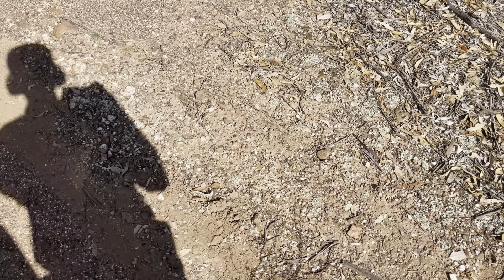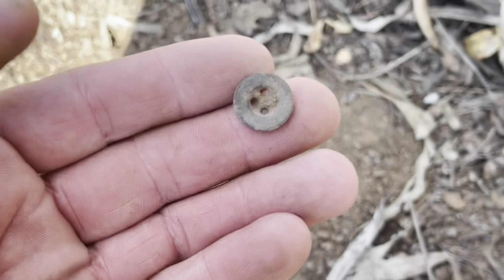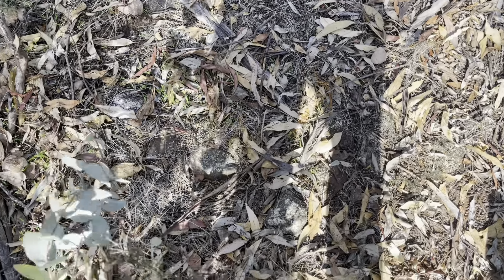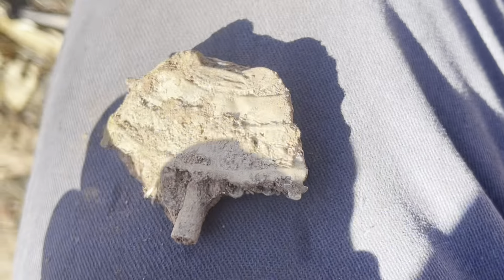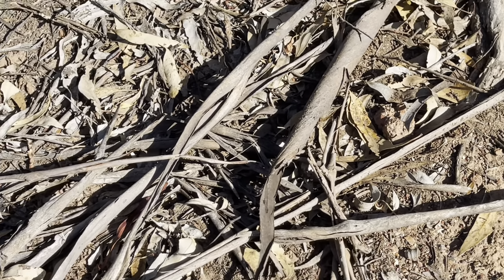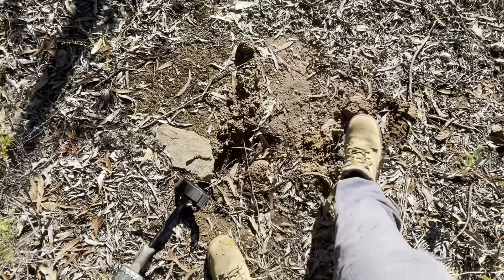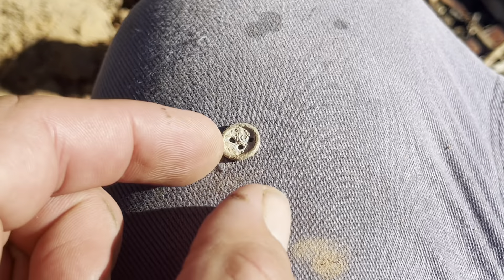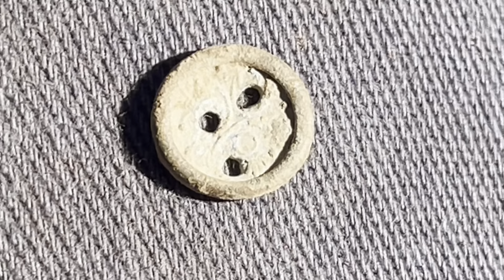Metal detecting Australia Goldfields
Out again in the central Victorian goldfields with the trusty Nox 800